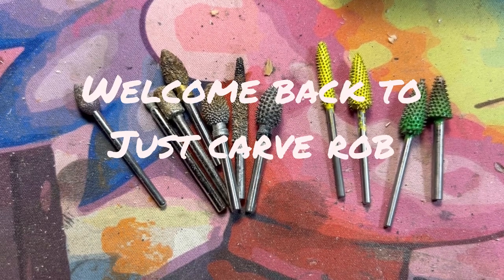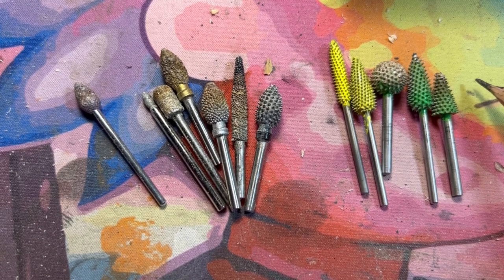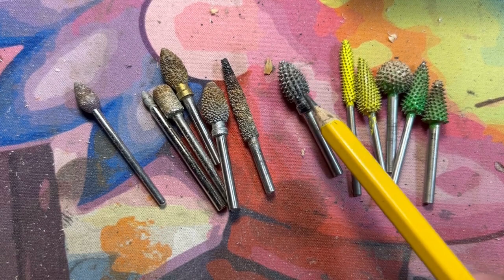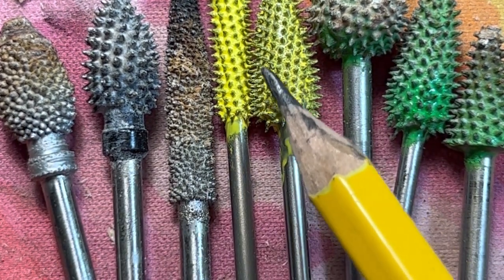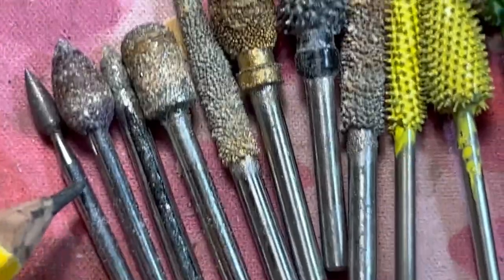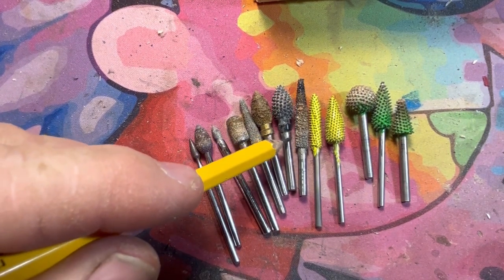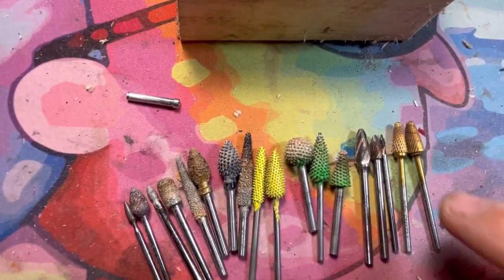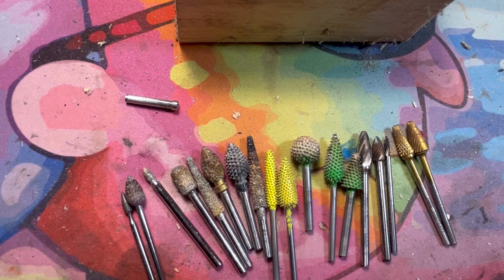Just carve Rob the burrs I use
We will be going over burrs and bits I use in the power carvers